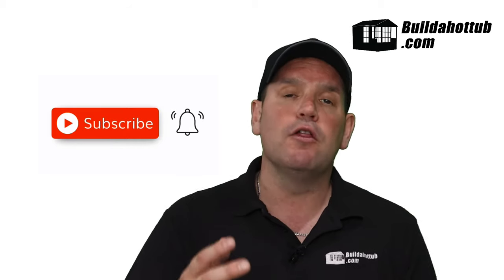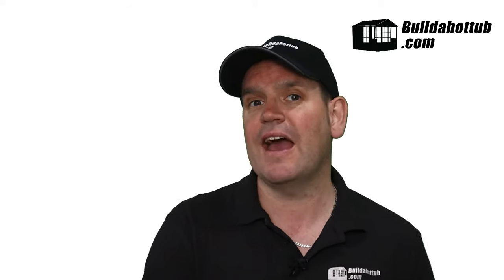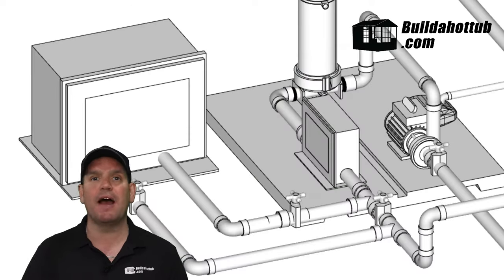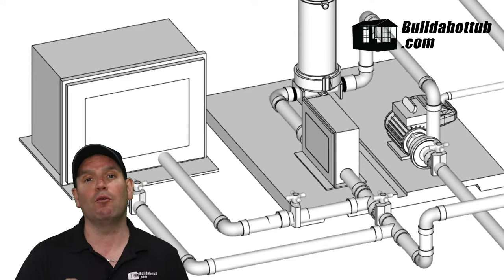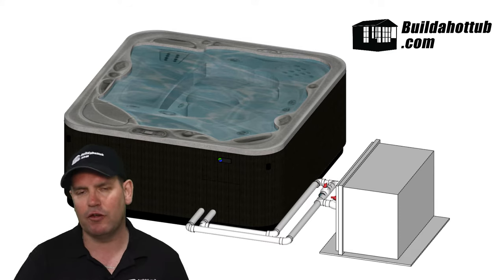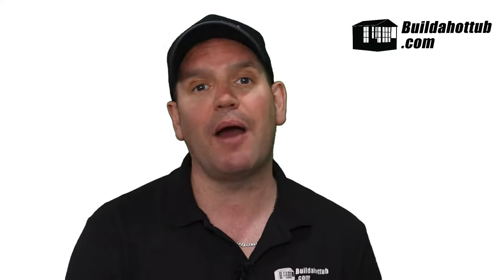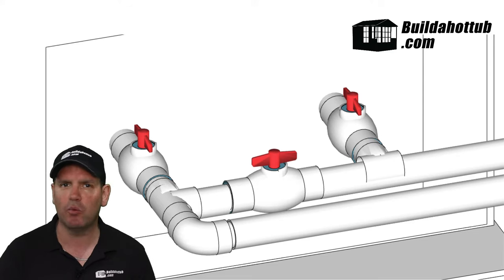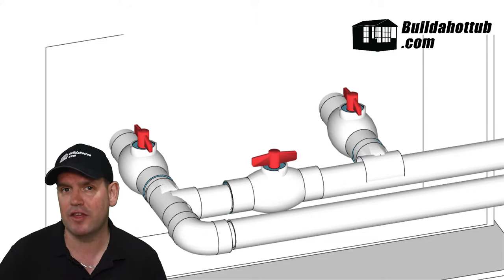How to Add an Air Source Heat Pump to My Hot Tub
Yes, you can add an Air Source heat pump to your existing hot tub. However, there are a few things that you need to consider. In this video, I will explain the steps you have to take and explain how to add an air source heat pump to your existing hot tub.

With the increase in energy prices all over the World, hot tub users are looking at ways in which they can economise the cost of using and heating their tubs. An Air Source Heat Pump is a great way of doing this.

Many of the larger companies have installation teams that will come out and fit an Air Source Heat pump to your hot tub. However, at buildahottub.com I like to focus on the DIY elements so this video will explain exactly what you need to do.

If you need some help with parts supply or an air source heat pump, please let me know - i'm always happy to help.